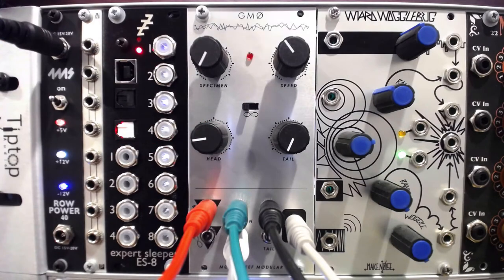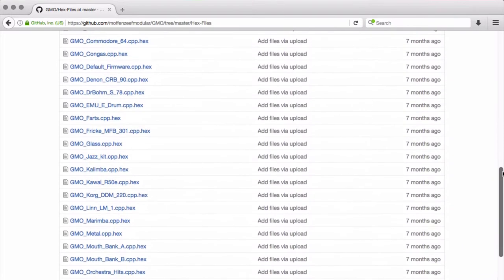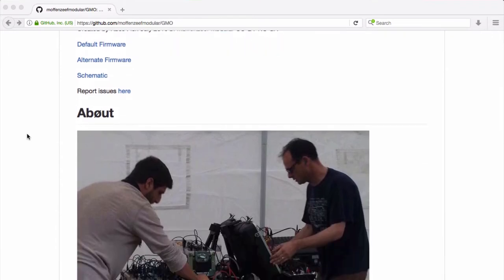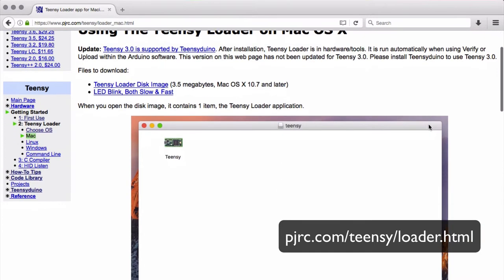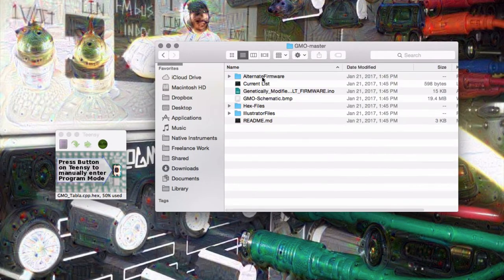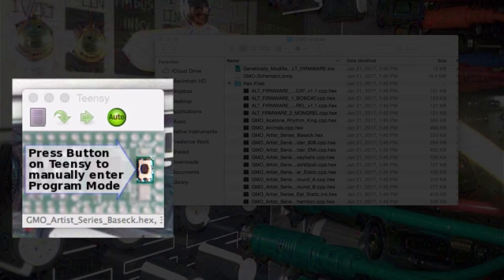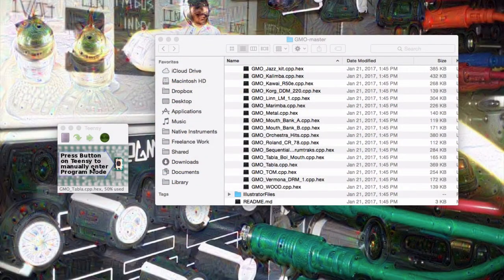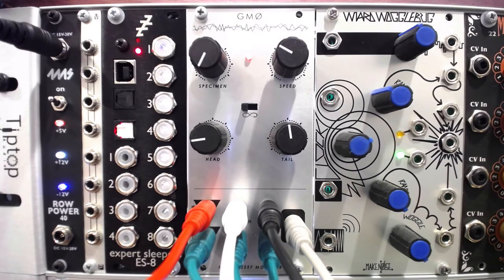Moffenzeef GMO Artist Samples and Alt Firmware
Exploring the Moffenzeef Modular GMO Eurorack sampler and the alternative firmware and samples available through their Github page, including artist kits from Baseck, Detroit Underground and more!